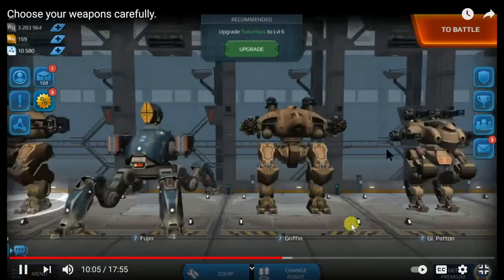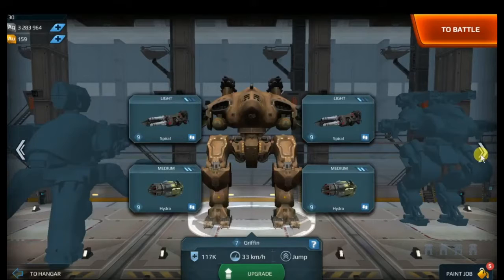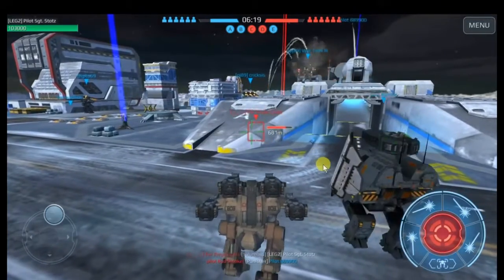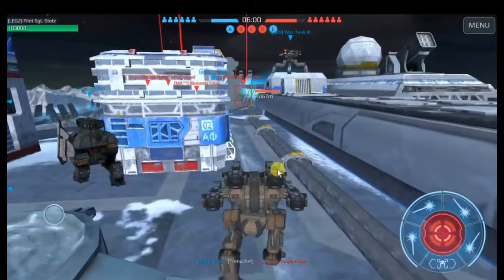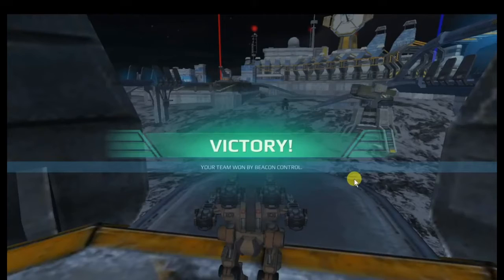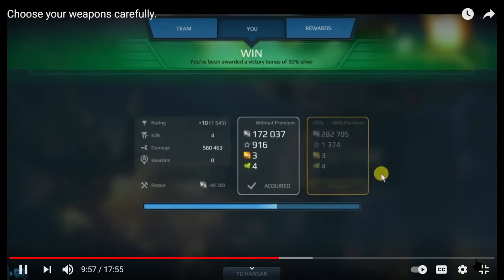Bring This Map Back Vintage Robots In their prime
The good ol Days Of War Robots. Who Remembers the GI Patton or the Geccos?